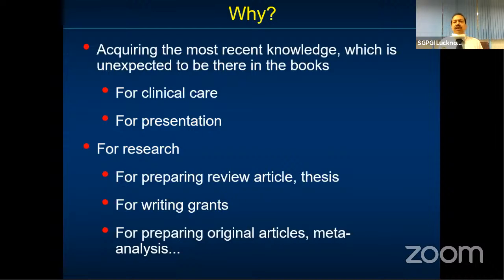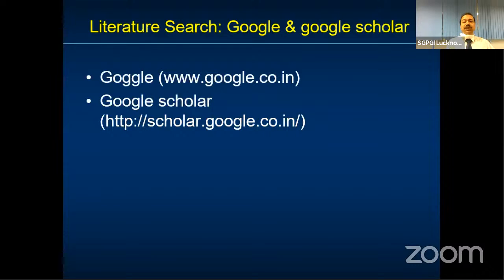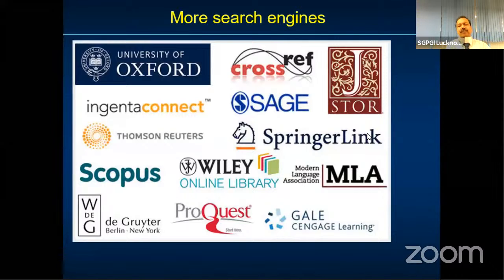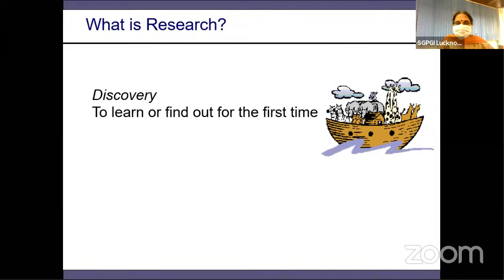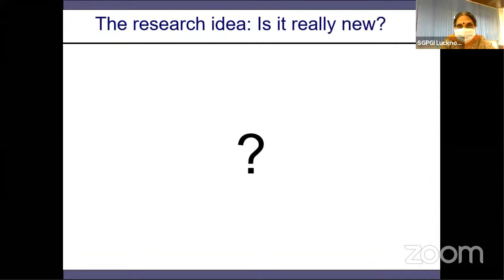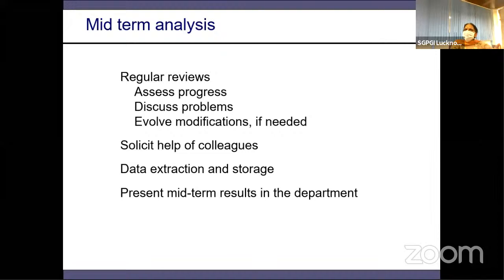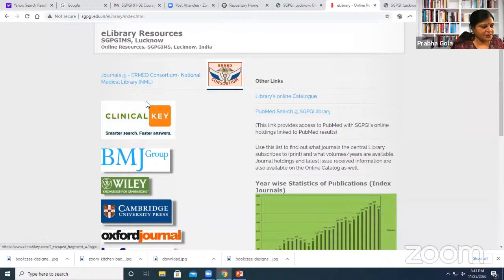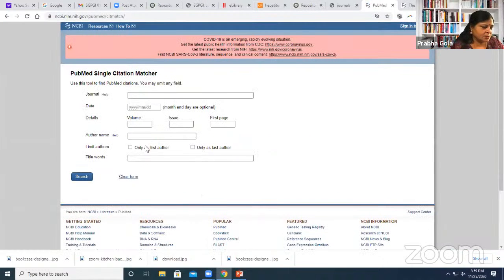SGPGI 01-02 Course Day 03: 25.11.2020